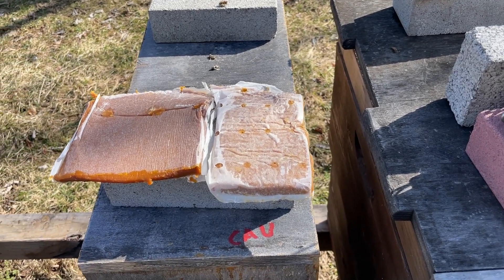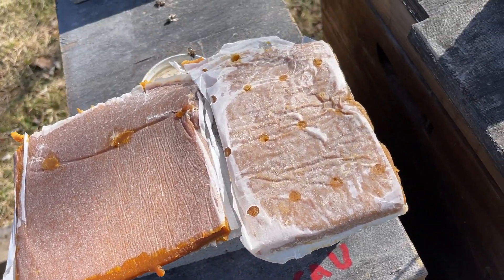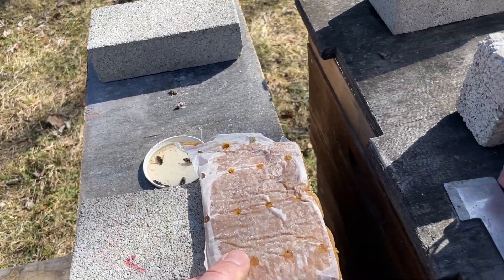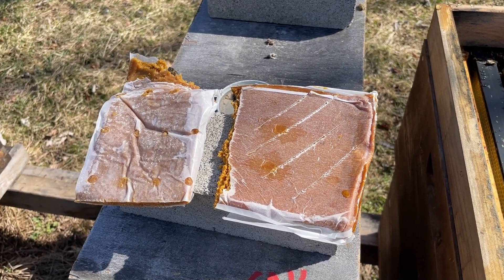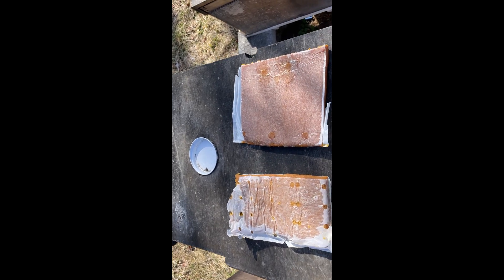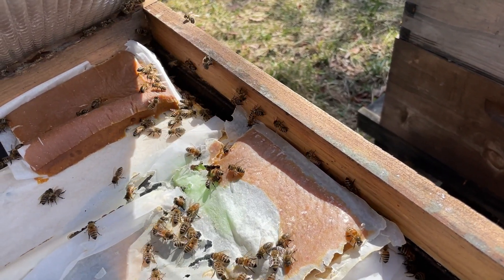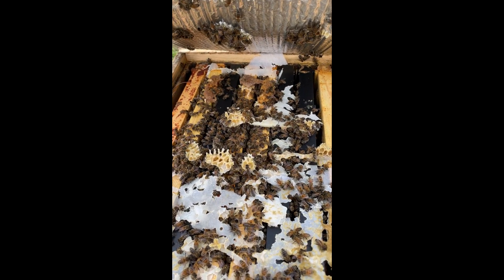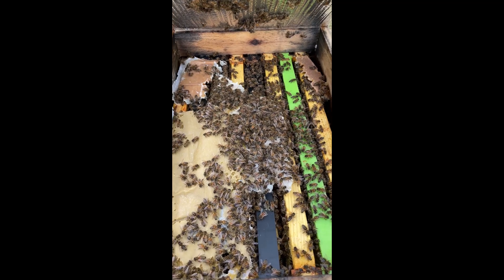Comparing Global Pollen Patties to the new Mann Lake Ultra Bee Plus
Pollen substitute patties are not necessary for many bee colonies, but for colonies that will be split or small colonies just getting started, they can provide an extra boost. We have used Global Patties for years because of the real pollen in the recipe, and now we compare Mann Lake's new Ultra Bee Plus patties with real pollen to see how the bees consume them next to Global patties. Randy Oliver has done research comparing various pollen subs, and some of those articles can be found